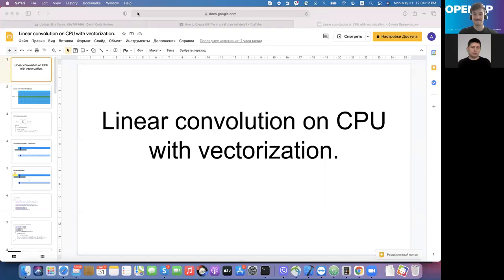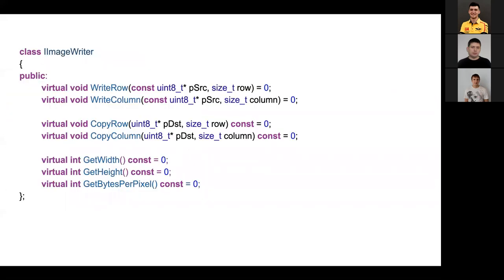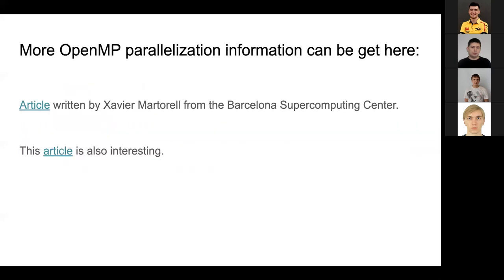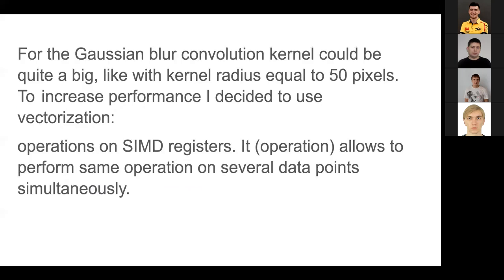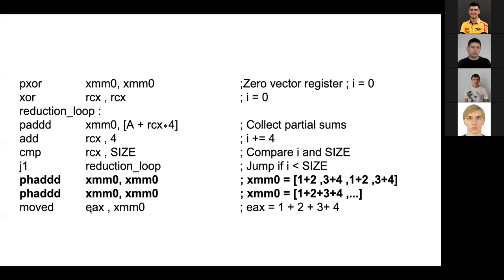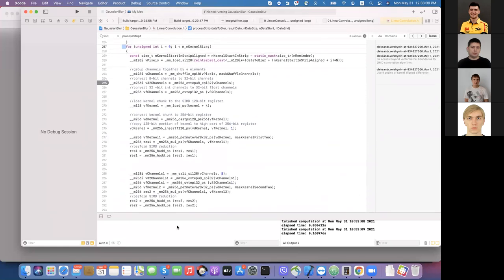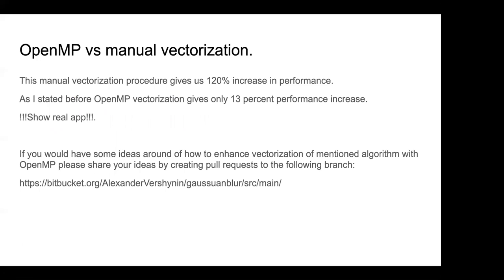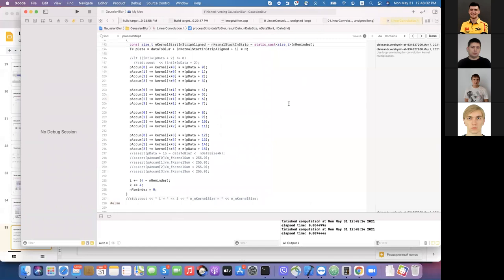OpenMP by Oleksandr Vershynin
Content:

Described implementation details of the linear convolution algorithm.
Showed how to use OpenMP library for parallelization (performing loop iterations in several threads).
Highlighted OpenMP possibility to vectorize loops and that is not always possible to effectively vectorize loops with OpenMP.
Provided OpenMP and Manual vectorization examples.